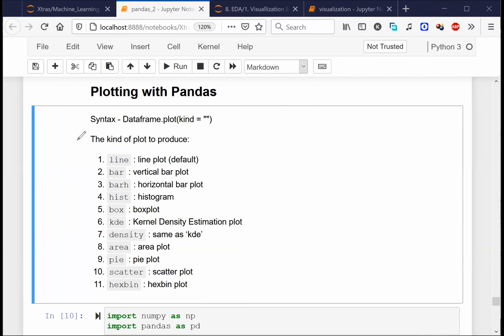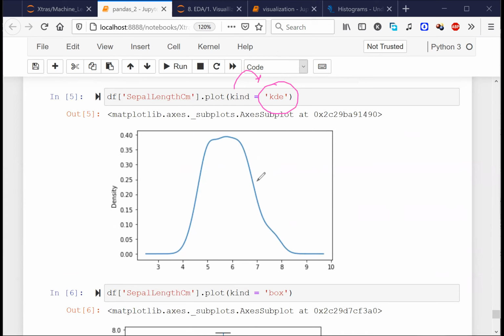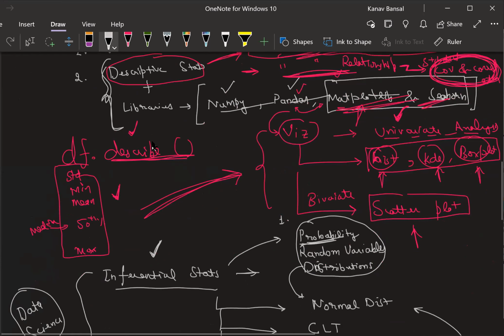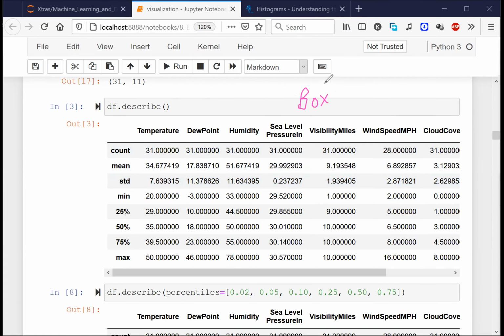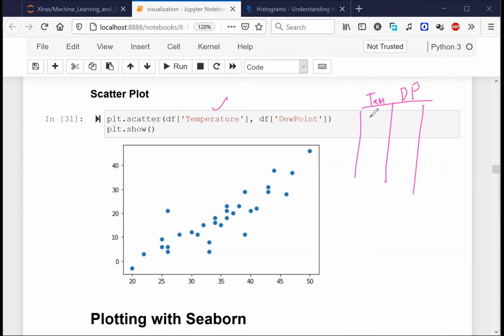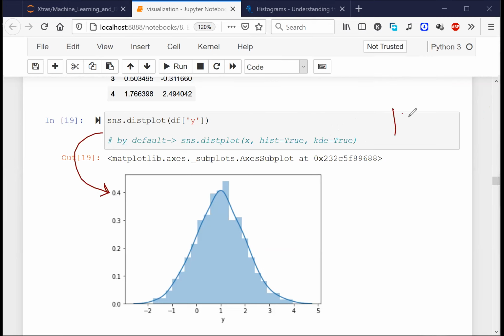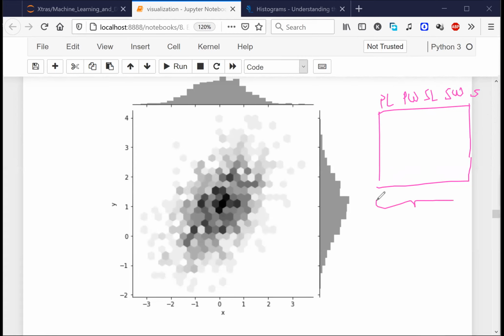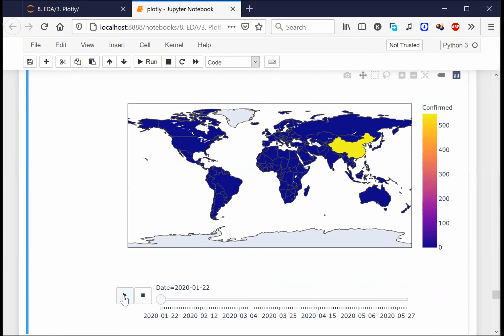Foundations of Data Analysis (4 Days) | Day 3 - Data Visualisation using Matplotlib and Seaborn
Foundations of Data Analysis (4 Days)
Prerequisites - Foundations of Python for AI
Day 1 - Performing Array Oriented Computing using Numpy
Day 2 - Data Analysis using Pandas
Day 3 - Data Visualisation using Matplotlib and Seaborn
Day 4 - Exploratory Data Analysis - Case Study